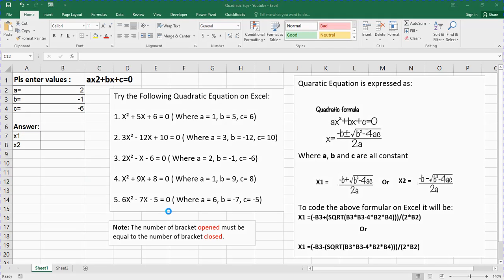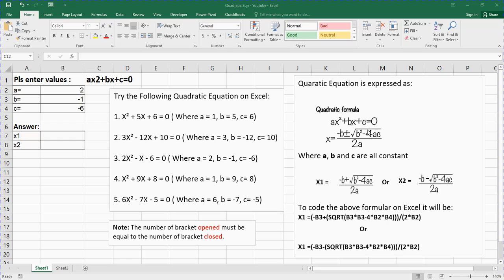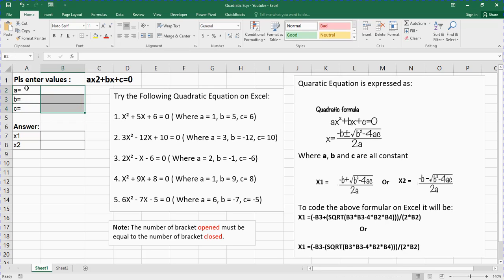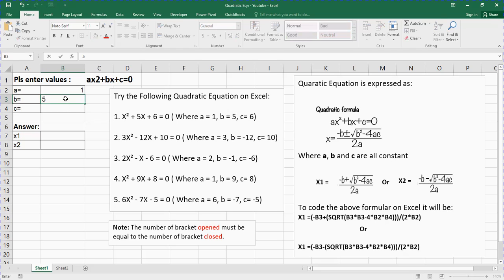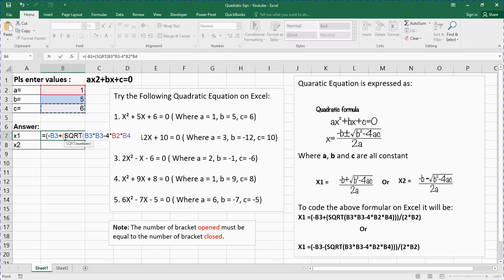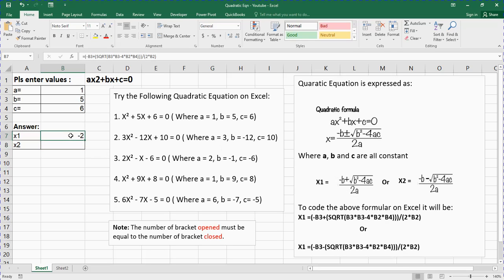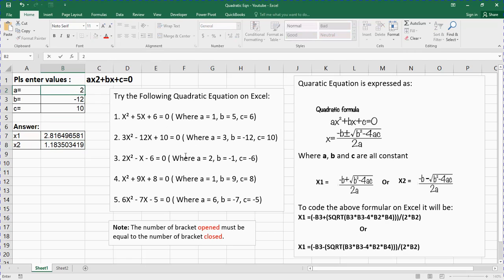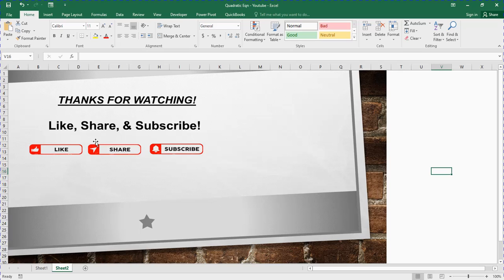Quadratic Equations Using Microsoft Excel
Excel is such a Powerful Program that it can be even be used to easily Perform *Quadratic Equations*.

I Learnt How to compute Quadratic Equations using Microsoft Excel with the help of my Secondary School Computer Teacher back then, in person of Mr. Simeon.

*Series Description:* Microsoft Excel is thought of mainly as a spreadsheet applications, but in reality it can do much more if you know how to utilize its Features and Functionality Properly.